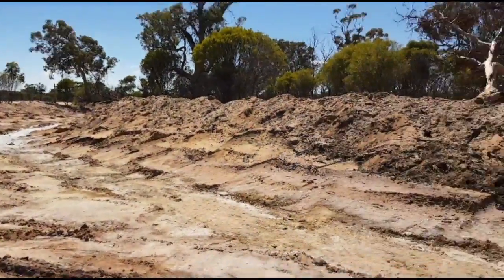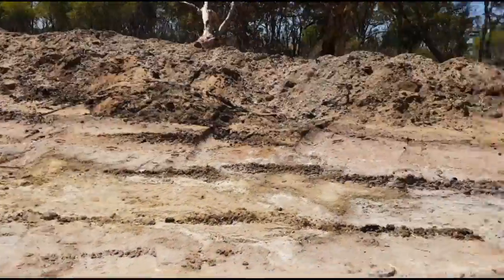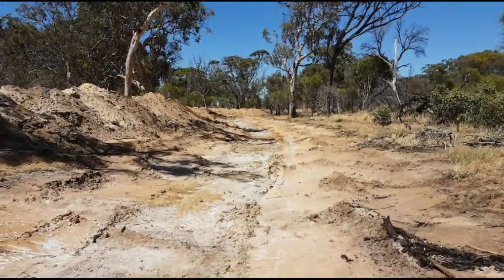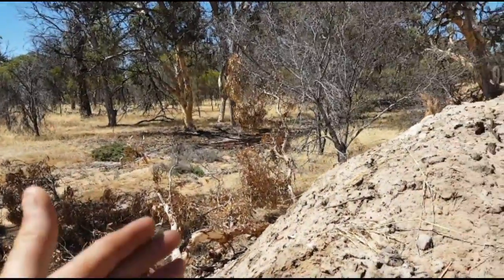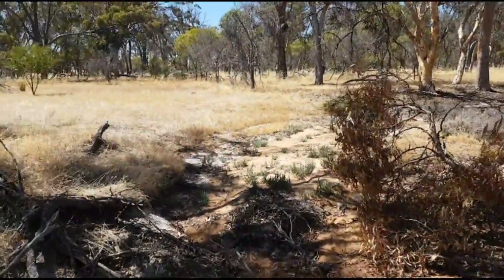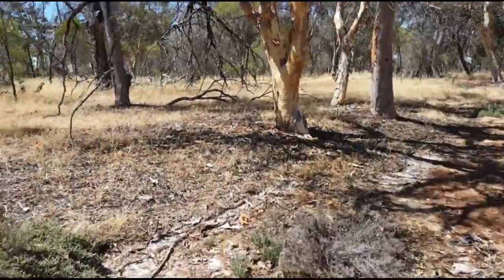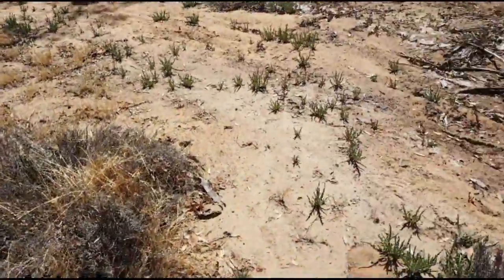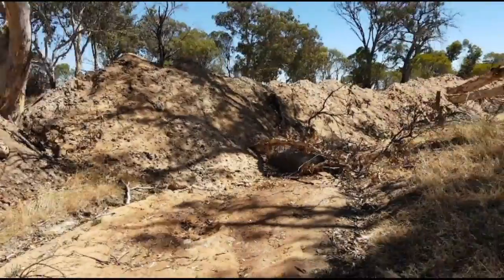How Australian Farmers Try and Fight with Mother Nature - River & Creek Diversion - Salinity Ditches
An Extreme Case of Soil Erosion and Salinity - The Silent Killer of the Lower part Southern Australia - Salinity and Soil Erosion

Soil Erosion, Salinity and the Devastating Environmental Effects of Illegal Land Clearing in the Great Southern Region of Western Australia